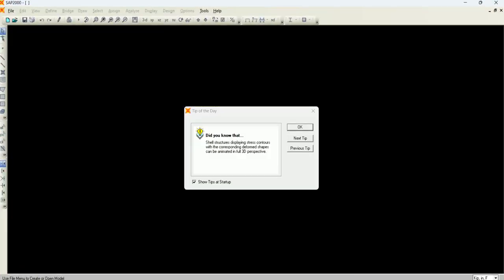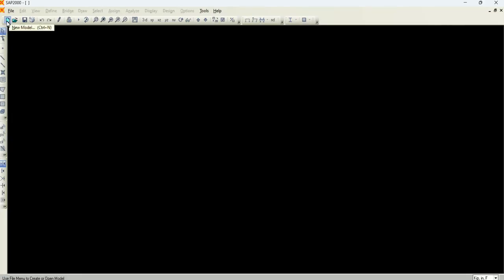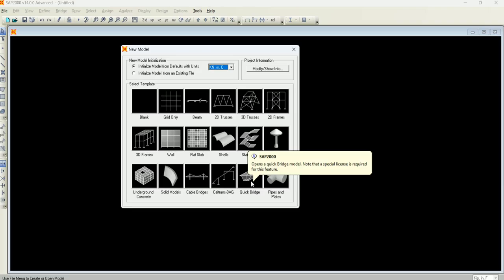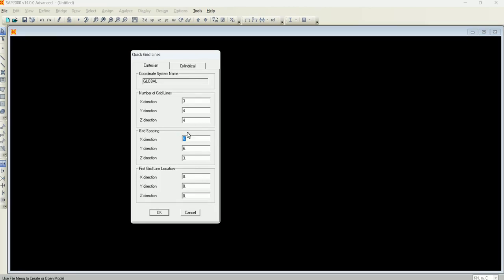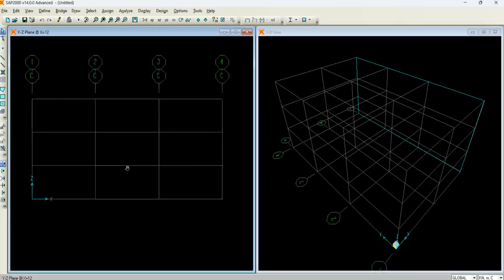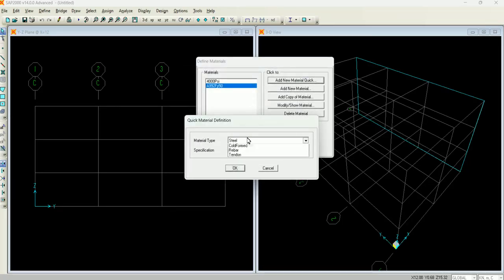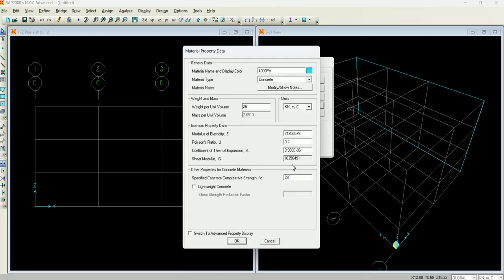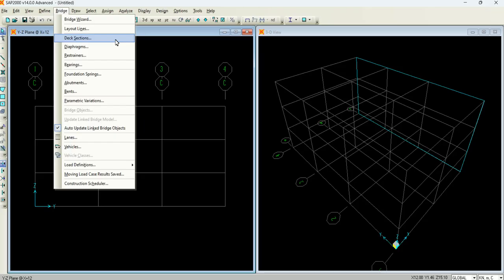SAP2000 | Overview | for Beginners | Structural Engineering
Bases for Structural Engineer
Analysis and Design : RCC & Steel : Buildings, Bridges, Retaining Structure, Towers, Water Tanks